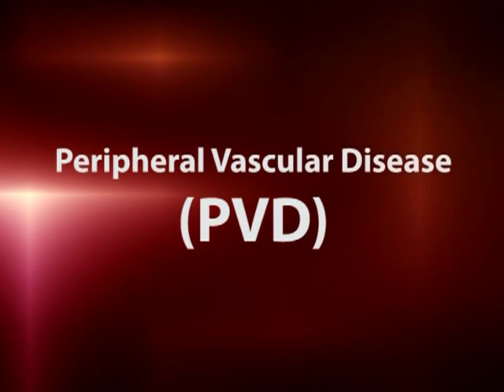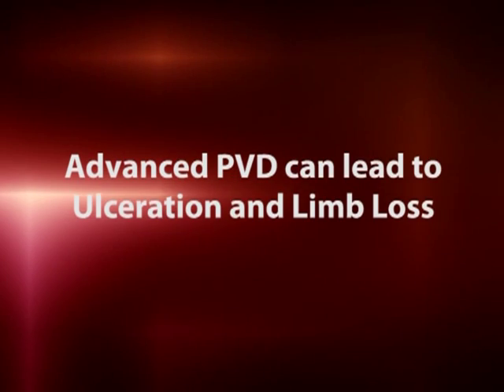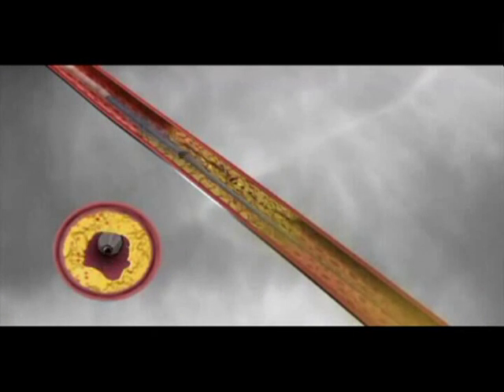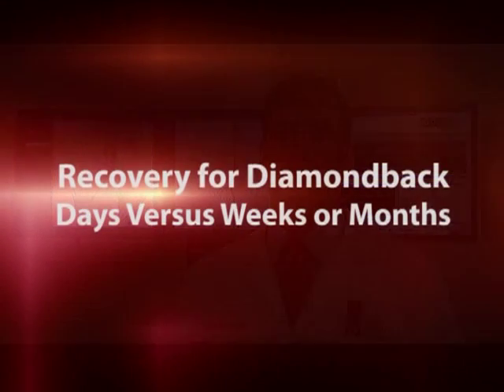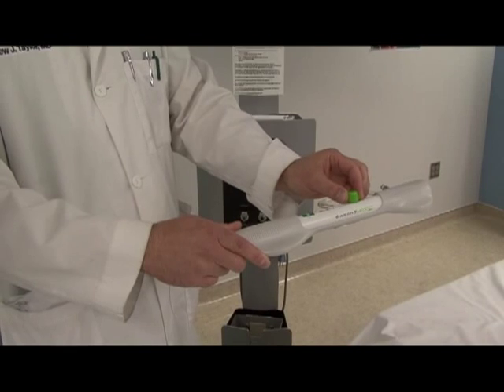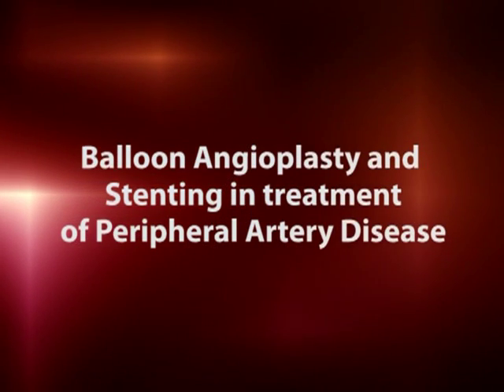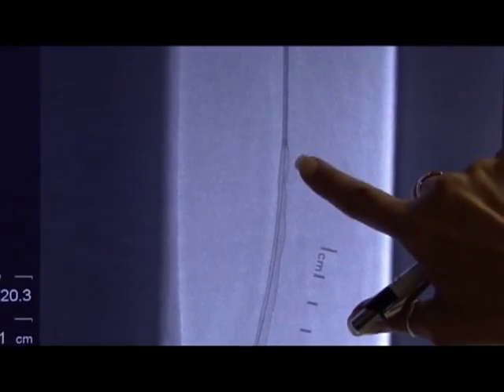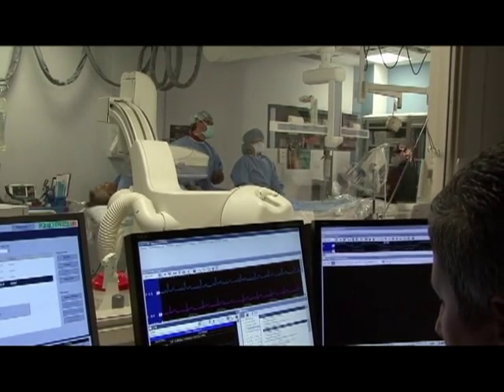Peripheral Artery Disease Treatment at Cleveland County HealthCare System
Vascular Surgeon Andrew J. Taylor, MD talks about the new Diamondback 360 procedure offered in the Vascular Lab at Cleveland Regional Medical Center, part of the Cleveland County HealthCare System in Shelby, NC. He also discusses how stents and balloon angioplasty are used to open up arteries to combat Peripheral Vascular Disease.